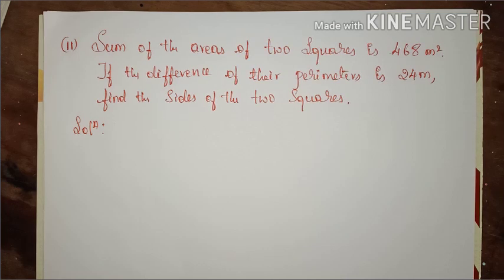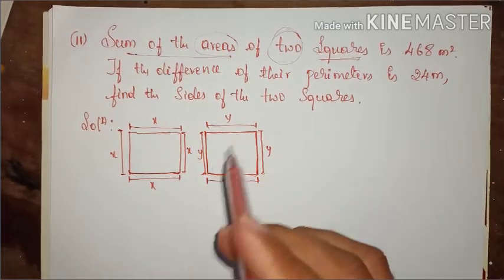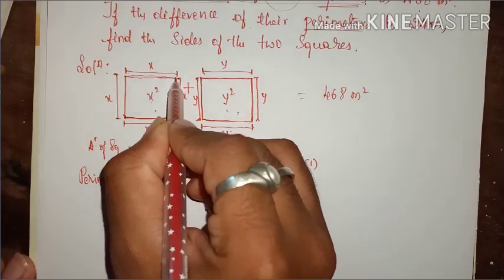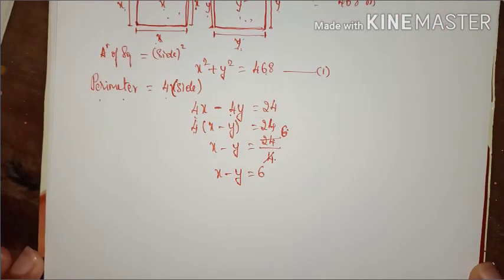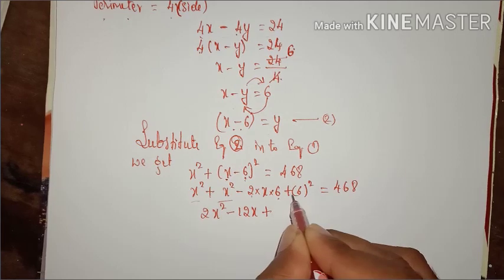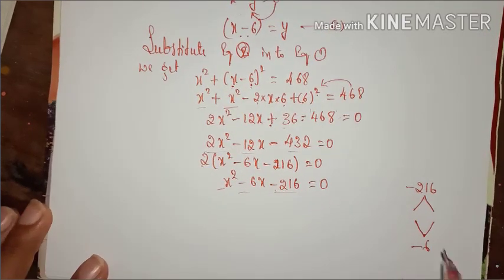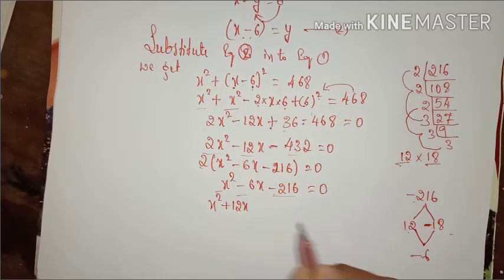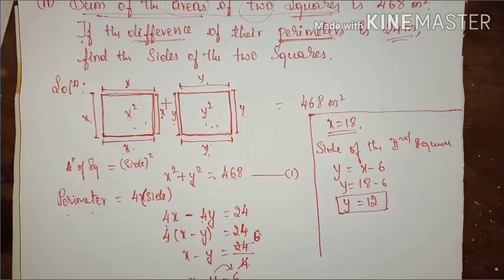Quadratic Equation|NCERT Solutions| 4.3. 11th main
NCERT Solutions| from the chapter quadratic equation; 4.3.11th main question.

From this lesson students will be able to find the solution of any application problem by using any of the three method.

Here I concentrated on factorisation method.
You can solve by any method which you people feel easy.